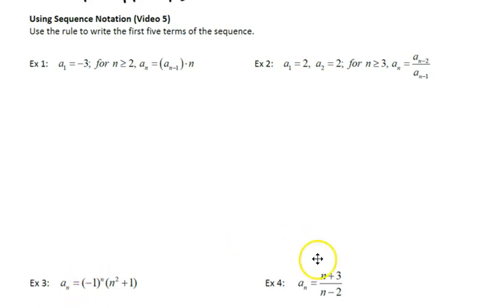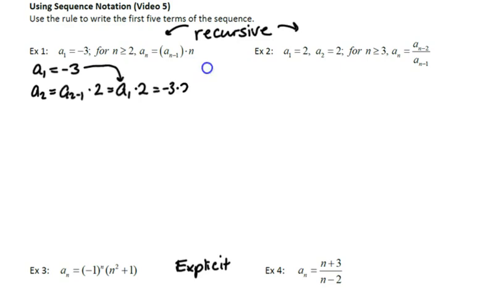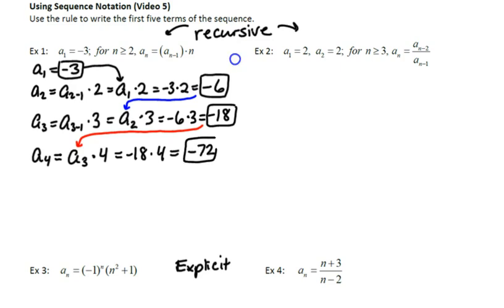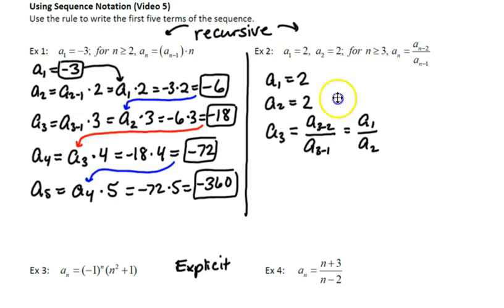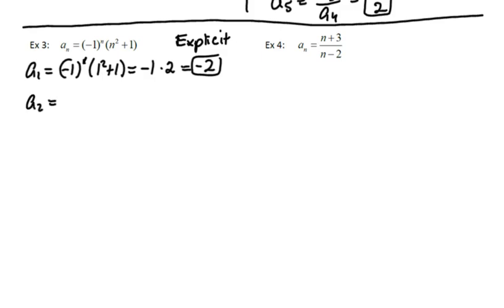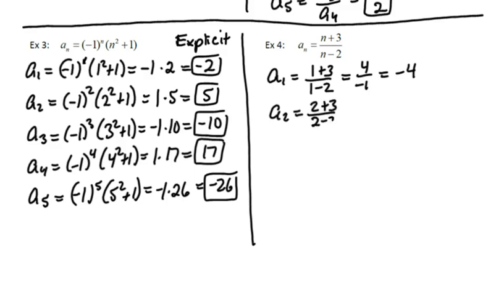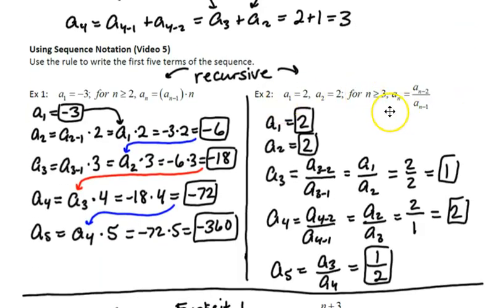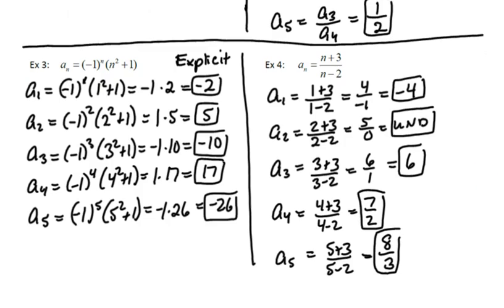SS #5 Other Sequences: Using Sequence Notation